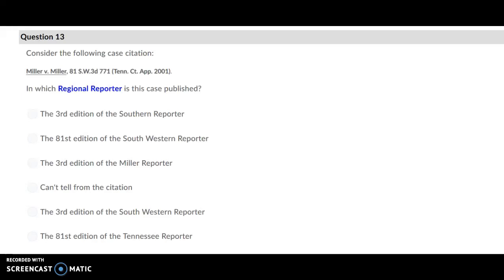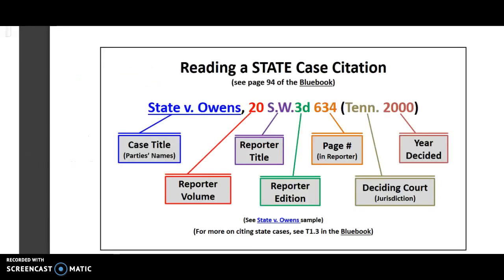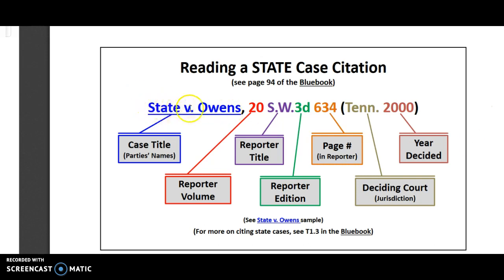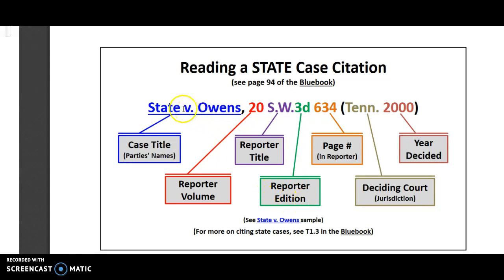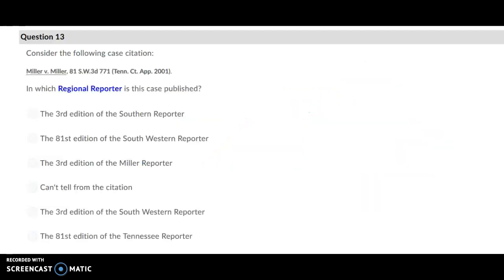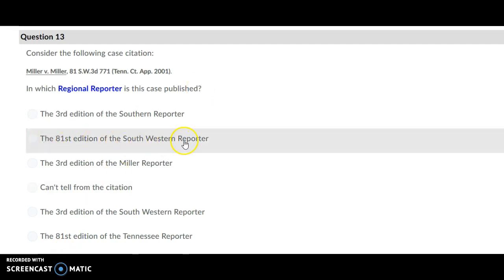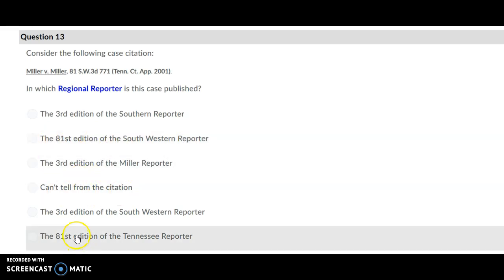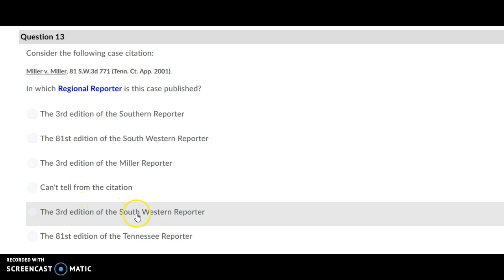Legal Ethics - Quiz Review #1